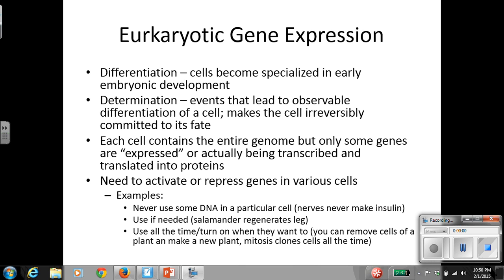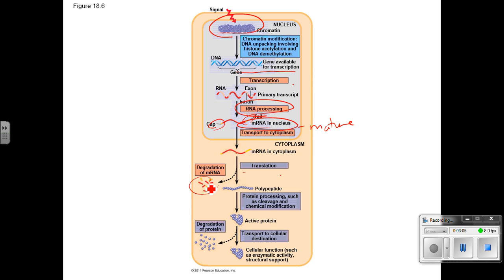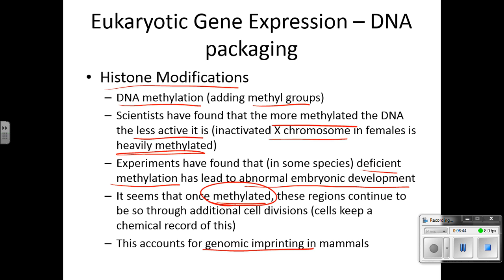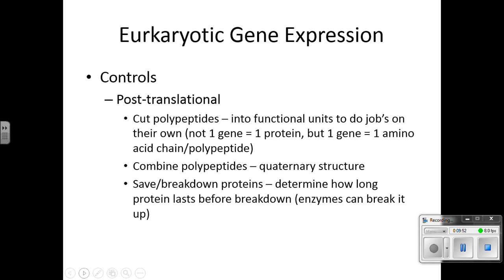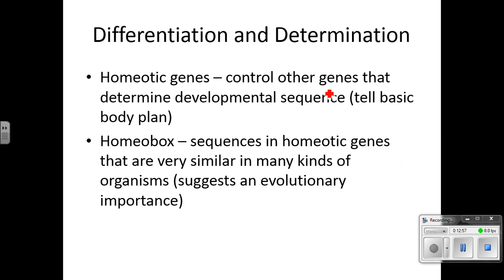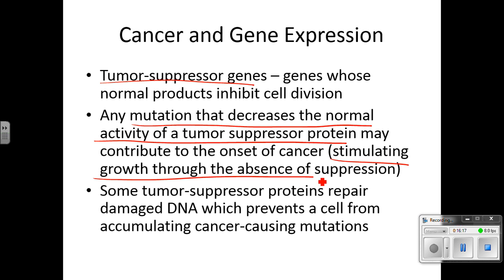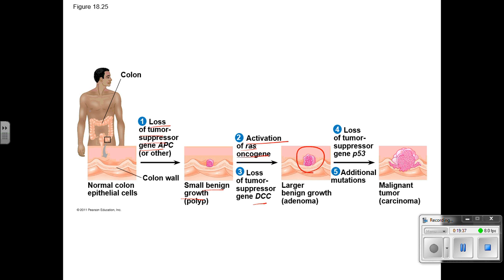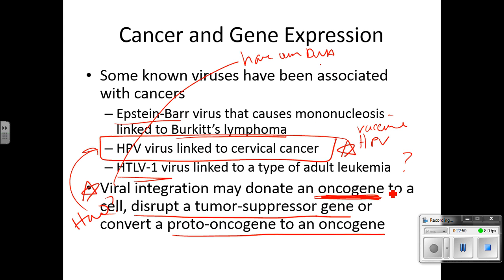Chapter 18 Video Lecture Part 2